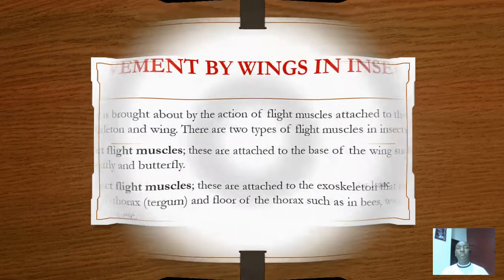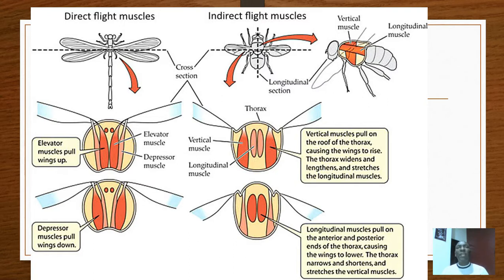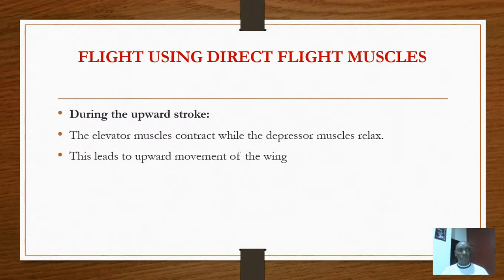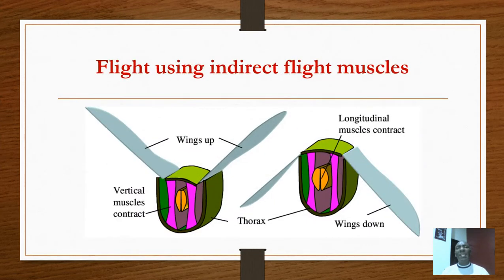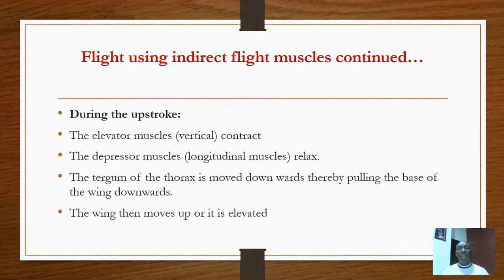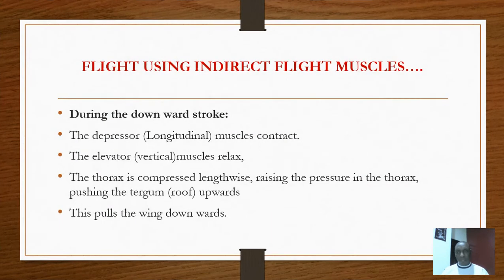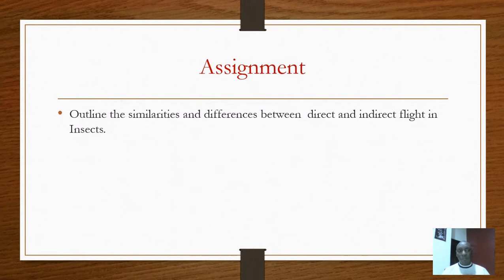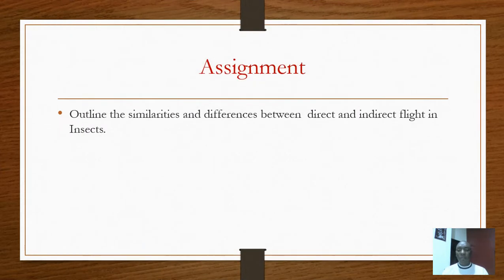S .3 Biology Locomotion Lesson 5 By Baguma Isaac